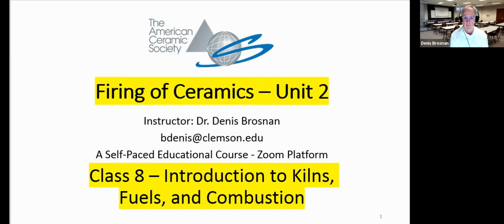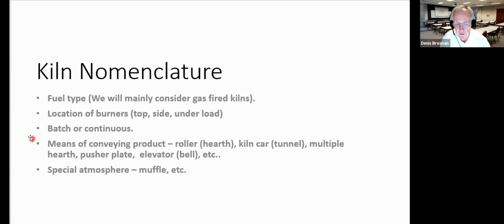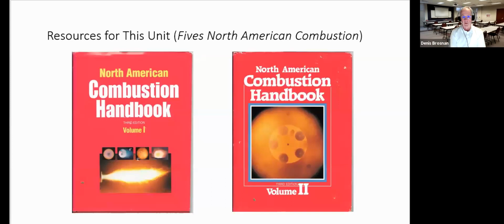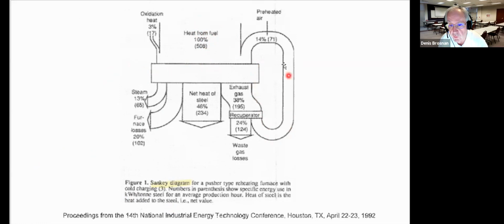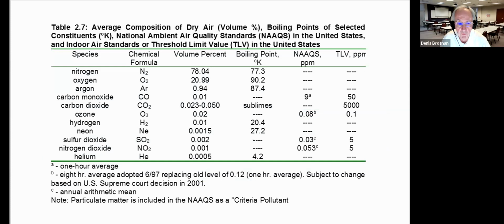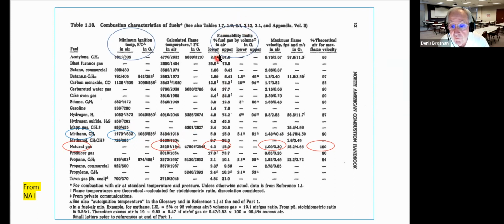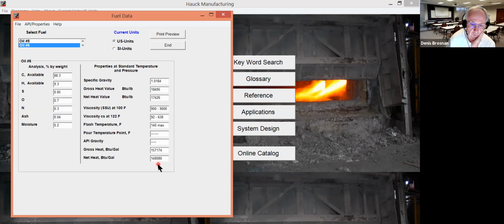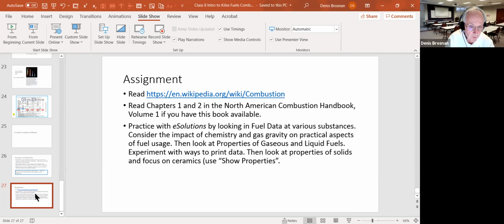Firing of Ceramics Lesson 8